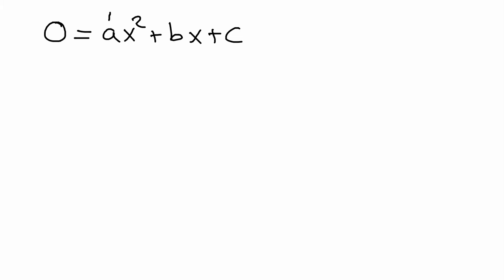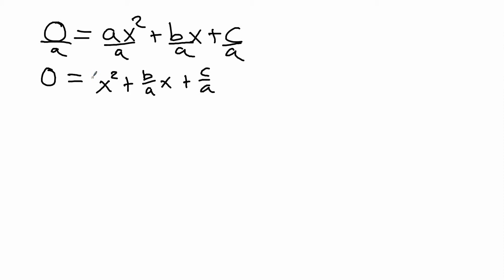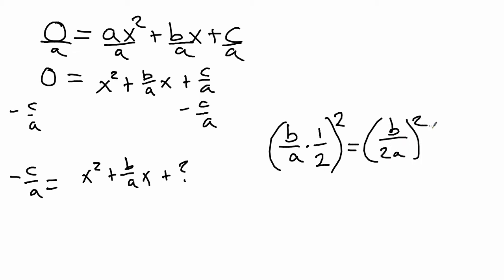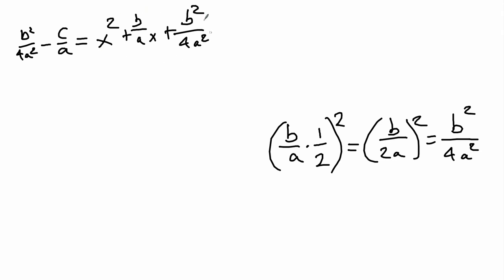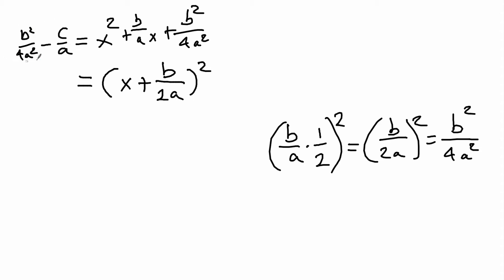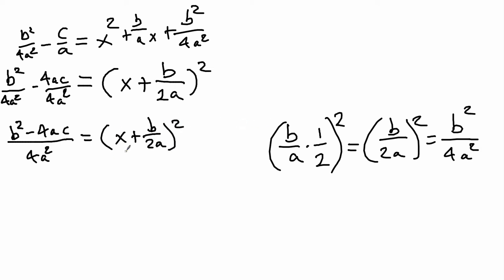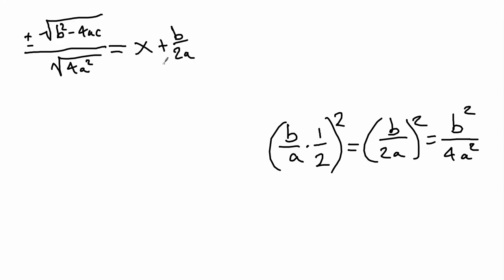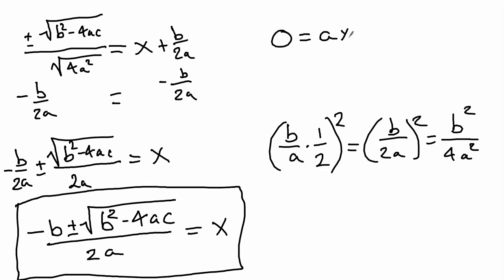Quadratic Formula Derivation